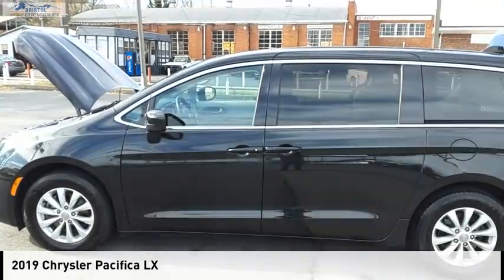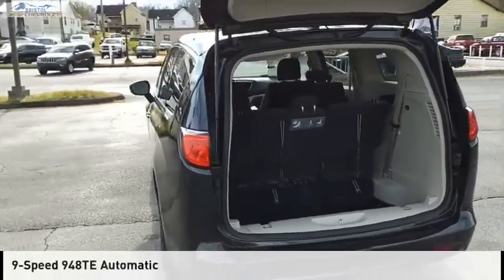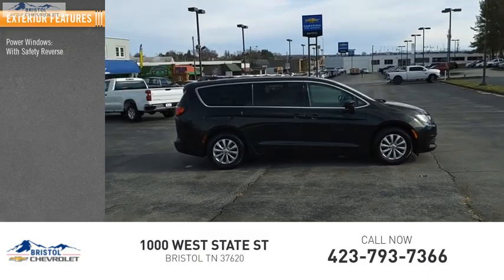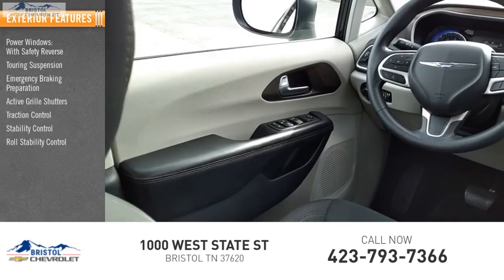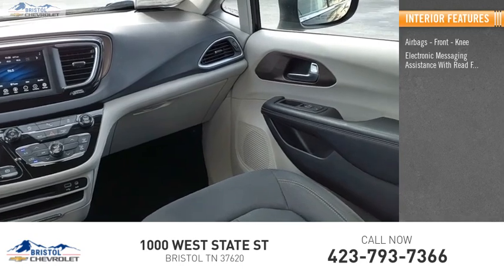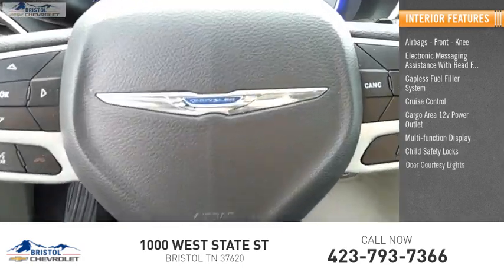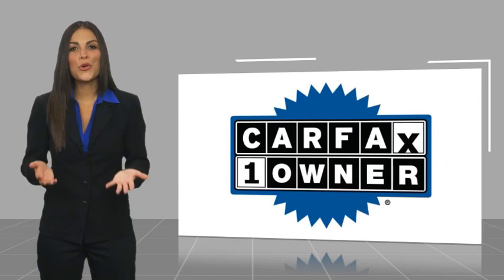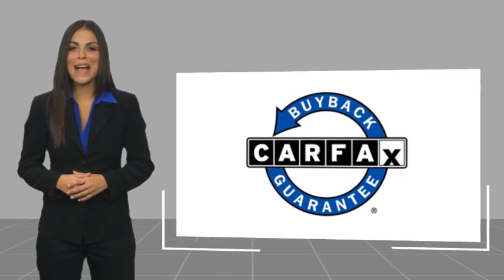2019 Chrysler Pacifica 293208C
2019 Chrysler Pacifica LX

Bristol Chevrolet
1000 West State St